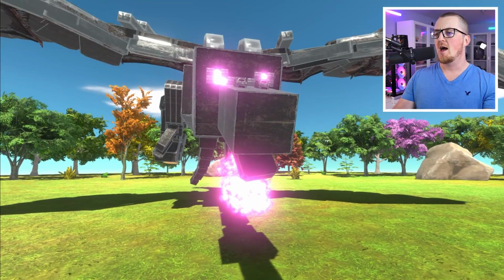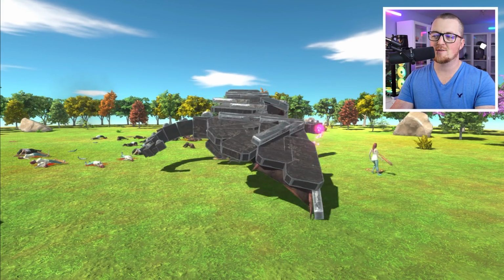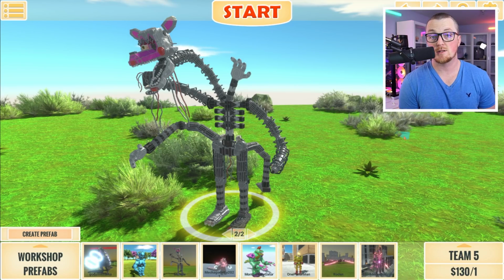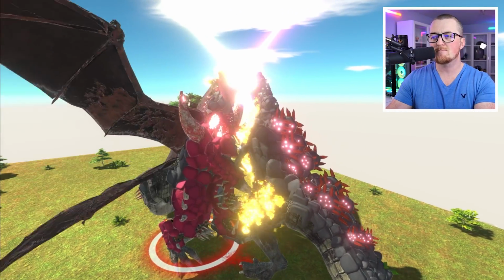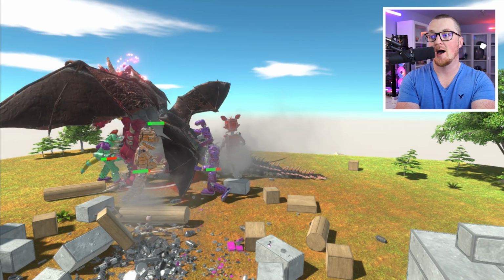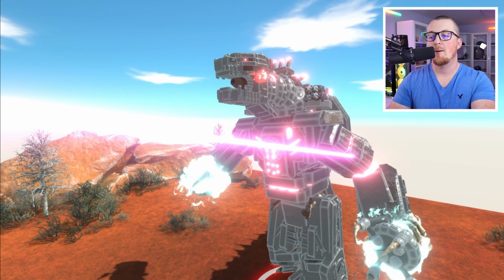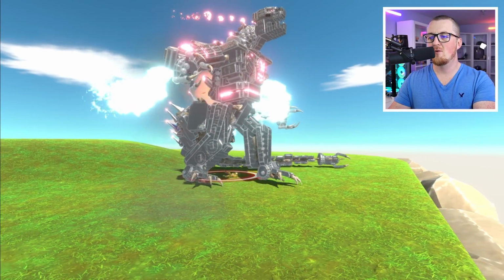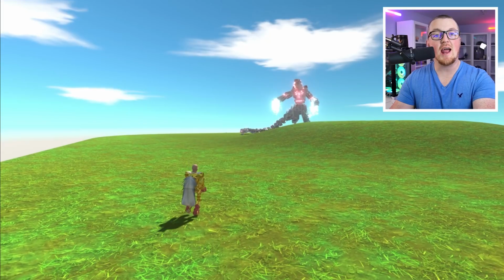Armored One Punch Man Fights Mecha Godzilla In ARBS!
In Animal Revolt Battle Simulator we are testing some NEW Workshop Units!

This is Animal Revolt Battle Simulator. It's like TABS, but it's not TABS. You'll see what I mean.

"Watch the beasts tear each other apart in this funny physics-based SANDBOX battle simulator! You can choose T-Rexes, Allosaurus's, tigers, elephants, giant snakes, crocodiles, triceratops, King Kong, polar bears, velociraptors, giant spiders and many more animals!!!"